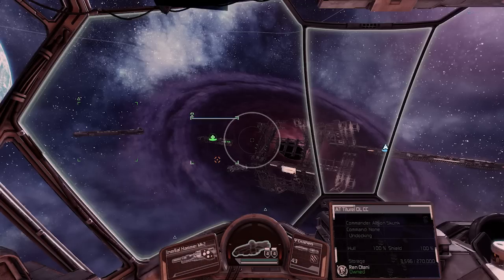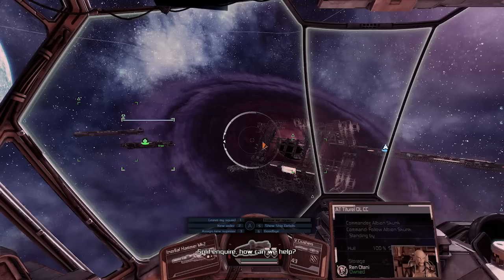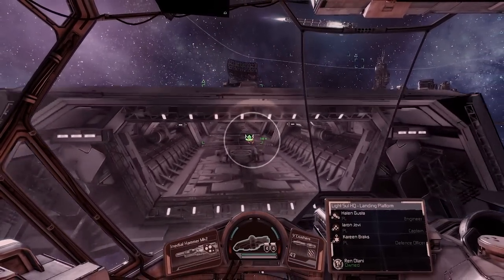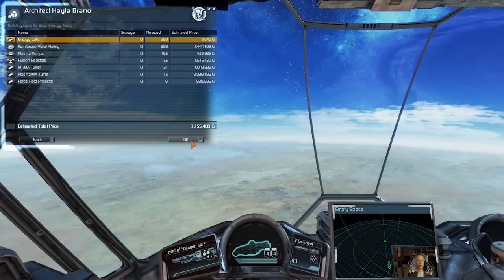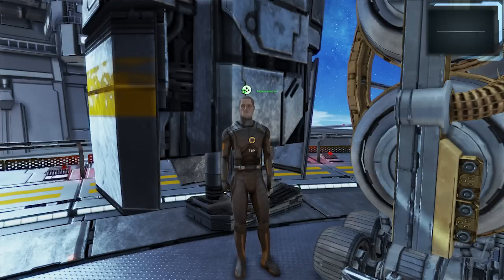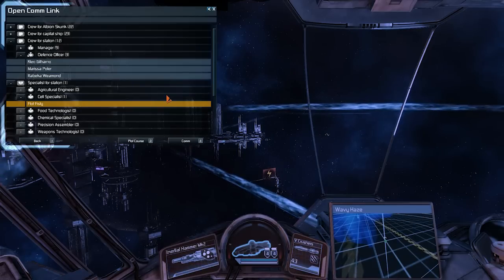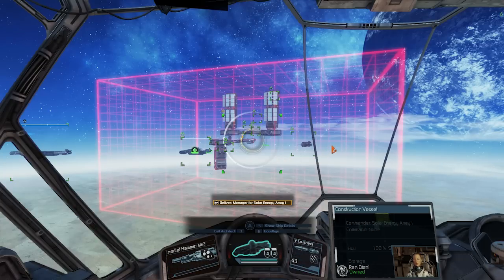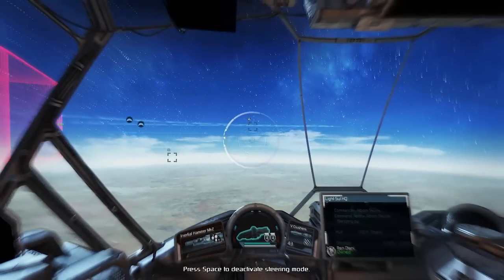Let's Play X-Rebirth, EP09, Your First Station, Building and Management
This video is putting a lot of blah blah from previous video into practice.

This video is a step by step video about station building.

The video starts with the market assessment, goes through the purchase of CV, finding an adequate spot, managing the supply of the materials that are required for the station building, hiring NPCs for station management, some basics in station management and the video ends with the station upgrade.